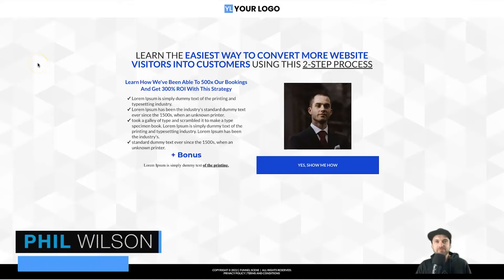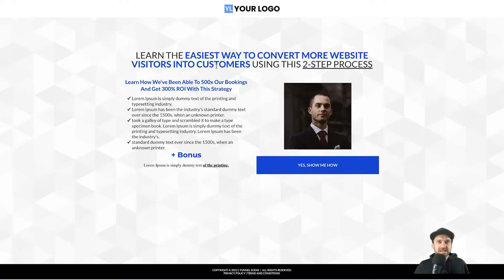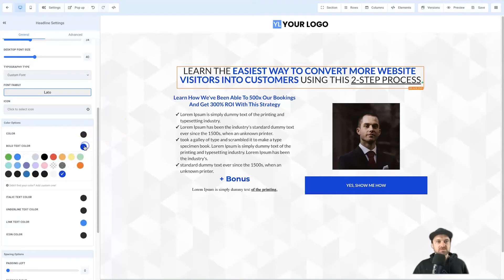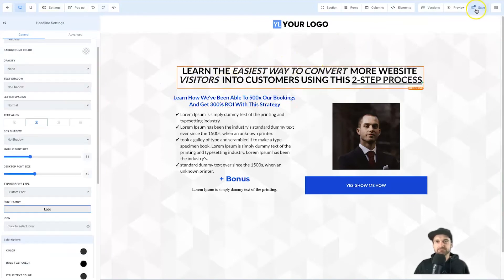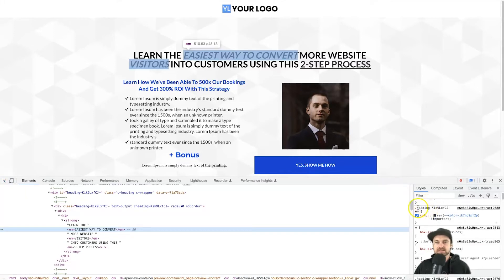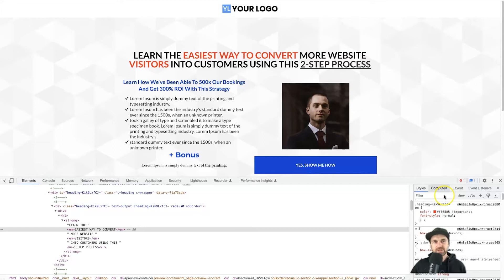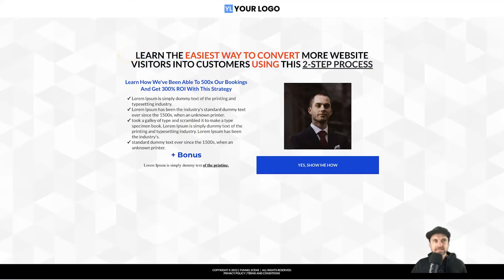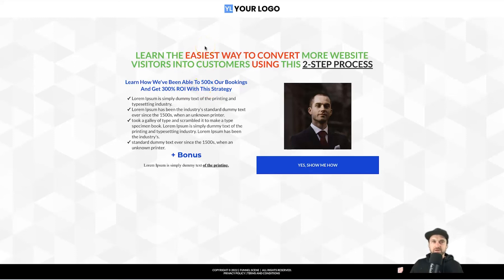Adding 2x Bold Colors in Headings ✅ GoHighLevel Tutorial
If you are trying to learn how to add in multiple colors in your Go High Level headings and text elements, this tutorial is for you. I will show you step-by-step how to add multiple colors, without losing formatting.

When I realized GoHighLevel didn't offer this feature natively, I decided to ask the Facebook communities. Surprisingly, barely anyone had a solution, and for those who did, it was too technical. So hopefully, this tutorial will help you get the right heading formatting you're trying to achieve.

0:00 Adding 2x Bold Colors in Headings
1:28 Start Tutorial
4:44 Copy and Paste Code

I hope you enjoyed this GoHighLevel tutorial, if you did make sure you hit the thumbs up button and smash subscribe to stay up to date with more Sales Funnel & Automation training videos